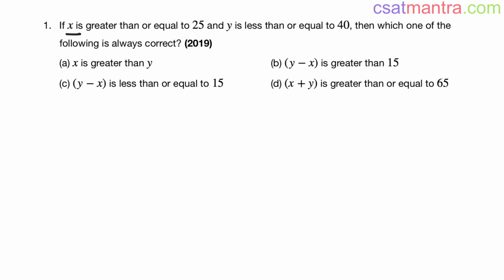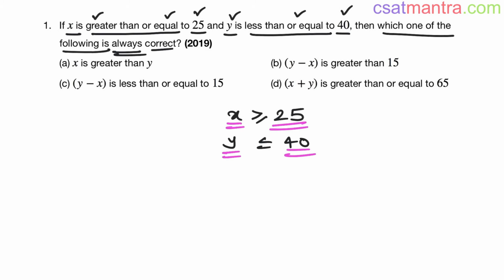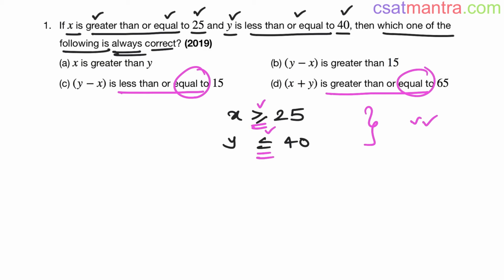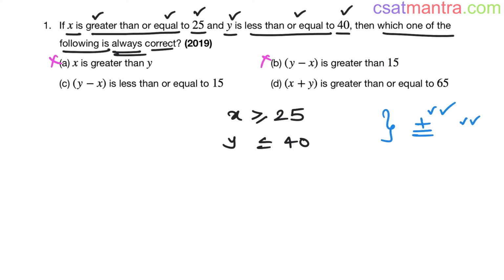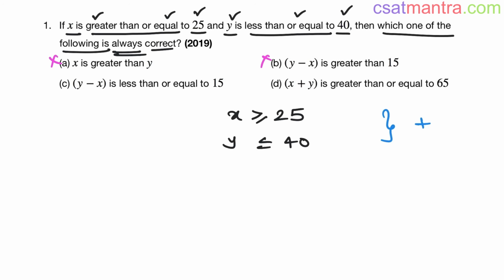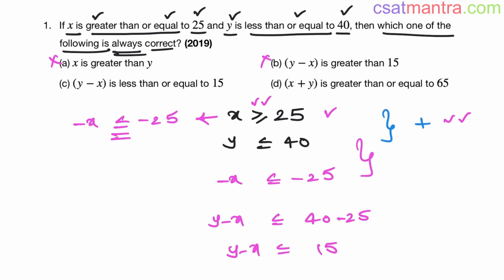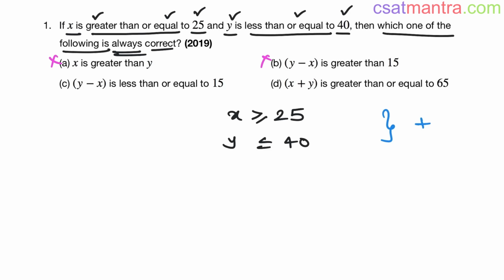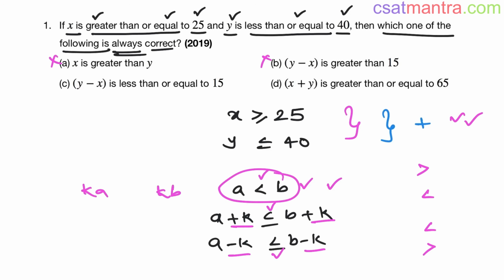If x is greater than or equal to 25 and y is less than or equal to 40, then which one | CSAT MANTRA